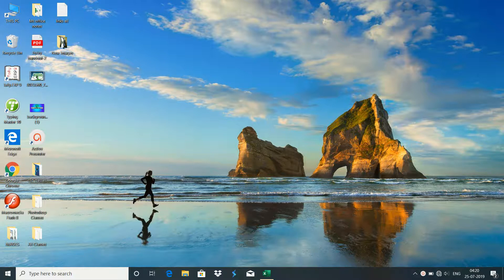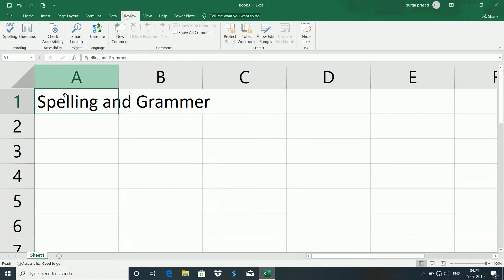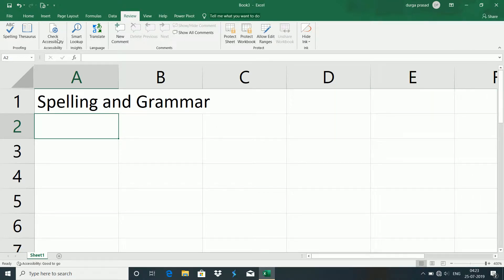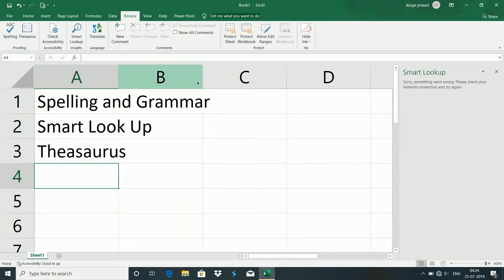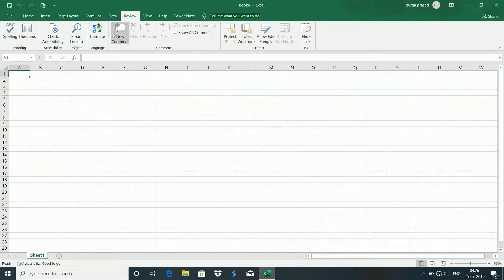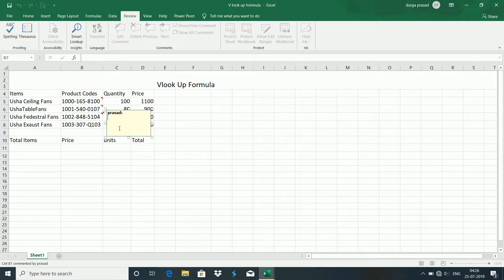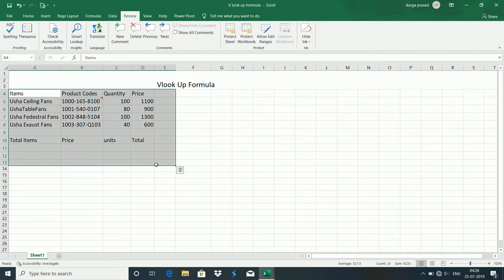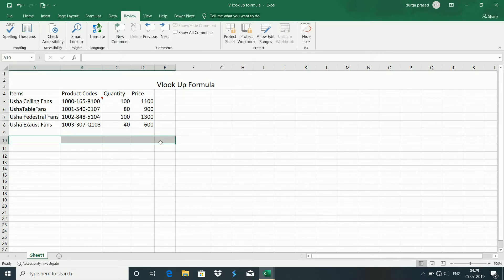Excel Review Menu Class in Telugu